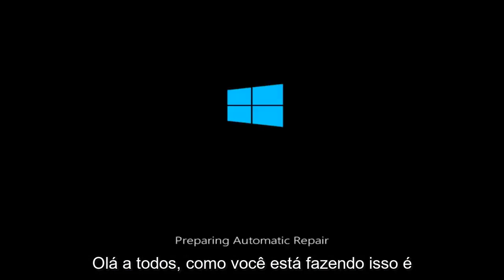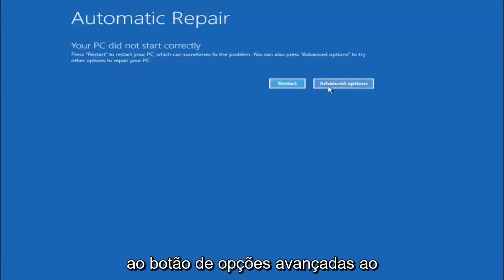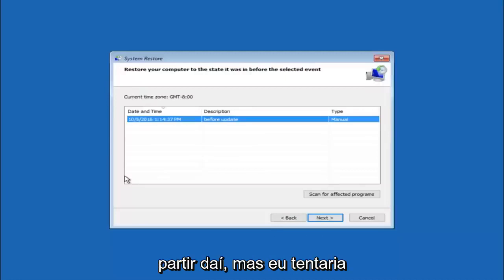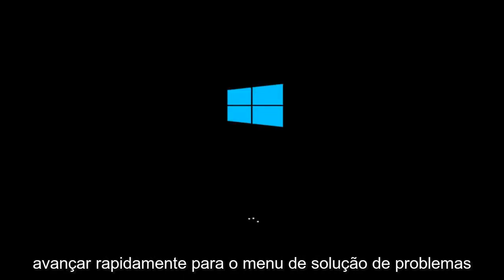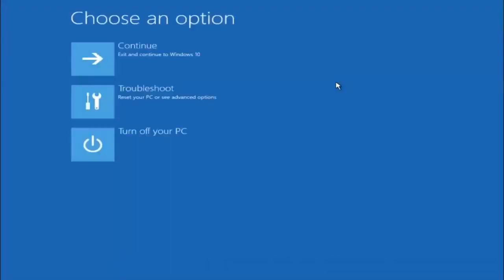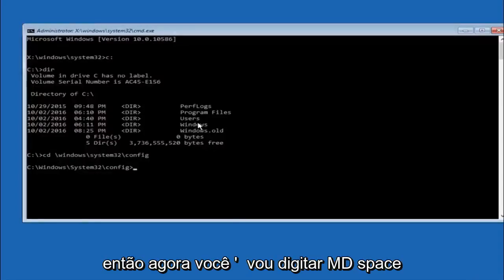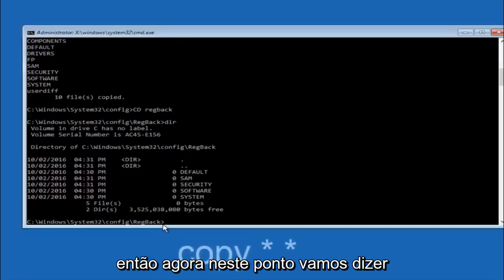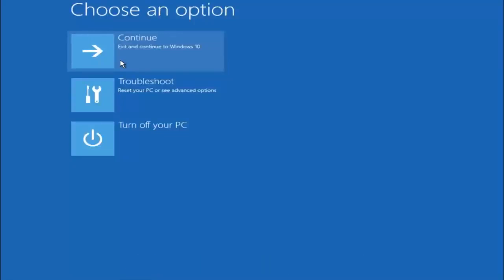Corrigir erro de tela azul do NTFS FILE SYSTEM no Windows 10/11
Erro no sistema de arquivos NTFS.

Como reparar arquivos do sistema no sistema de arquivos NTFS se você estiver recebendo uma tela azul da morte.

A tela azul da morte é um grande problema para os usuários do Windows. NTFS FILE SYSTEM é outro BSOD. Qualquer usuário do Windows pode encontrar esse problema. Mas recentemente, muitos usuários que atualizaram seu PC do Windows 7 ou 8 para o 10 relataram esse erro muitas vezes. Então, você também tem chance de enfrentar esse erro. Se você estiver familiarizado com o BSOD e também tiver experiência em reparar a tela azul como erro do sistema de arquivos NTFS, você pode corrigir esse problema facilmente. Na verdade, esse nome de problema indica que isso está relacionado à sua unidade de disco. De qualquer forma, vamos saber sobre isso em detalhes.